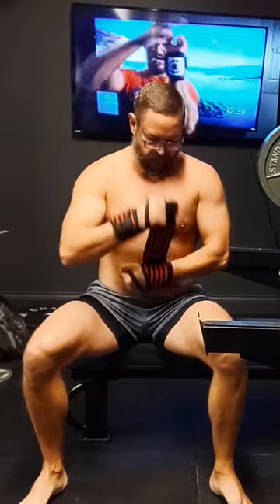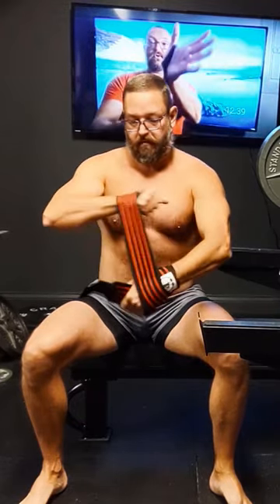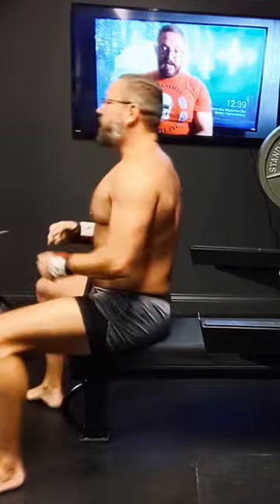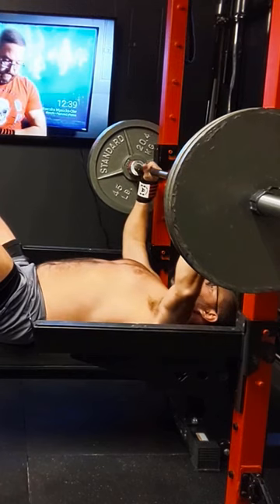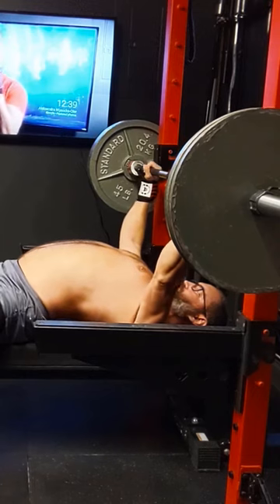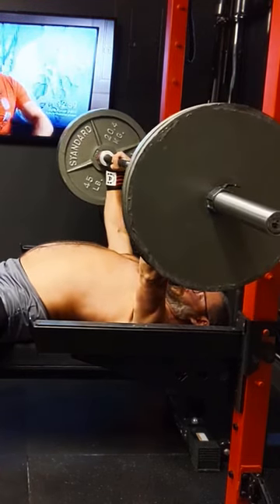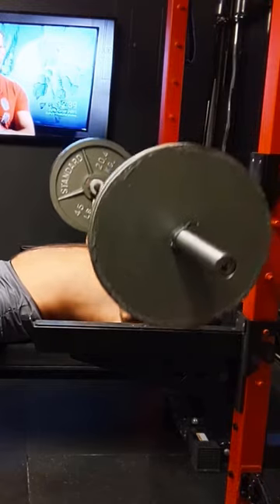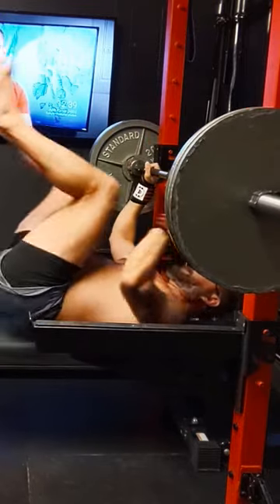4 Red Lines Soft Wrist Wraps from Clarksville Barbell Club